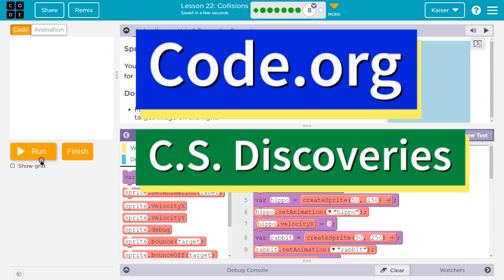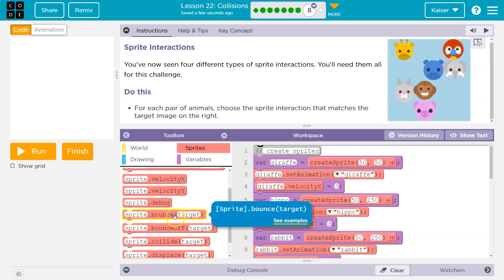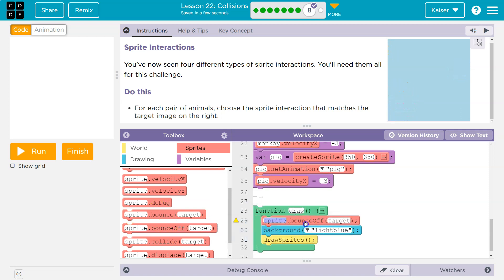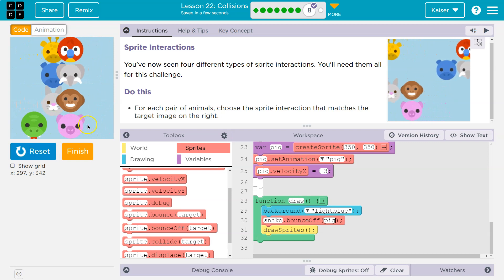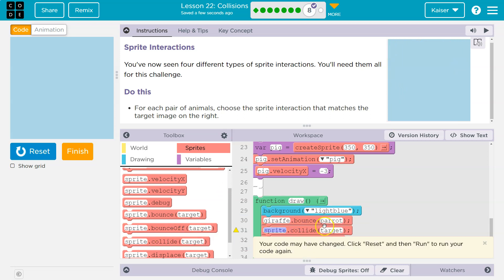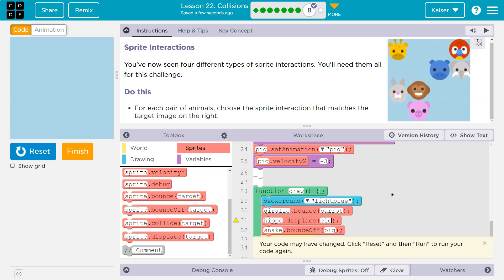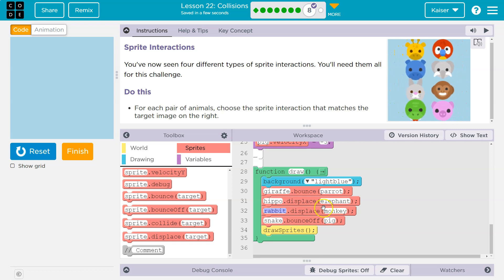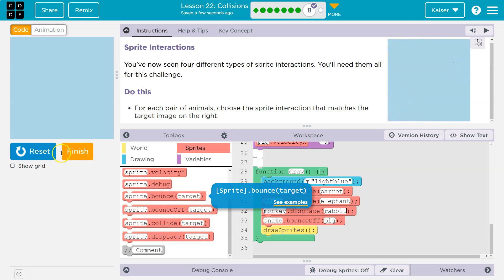Code.org Lesson 23.7 Collisions | Tutorial with Answers | C.S. Discoveries Unit 3